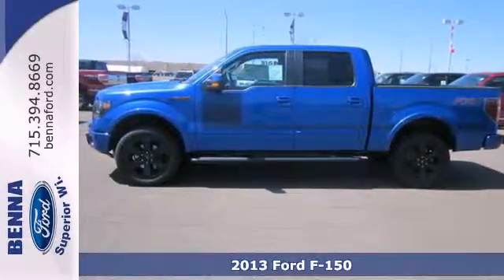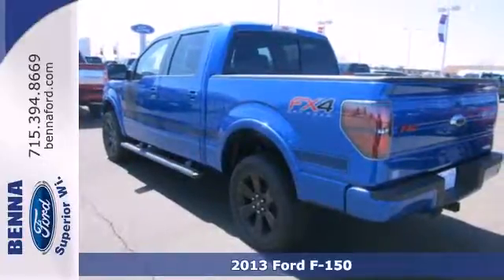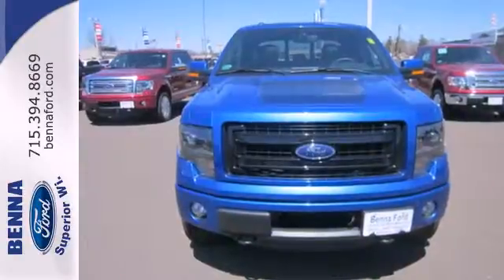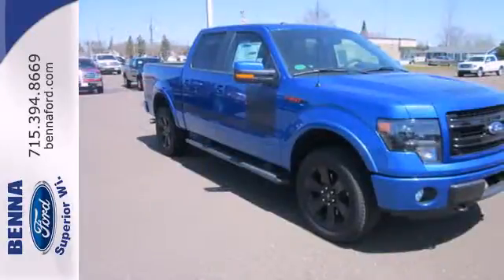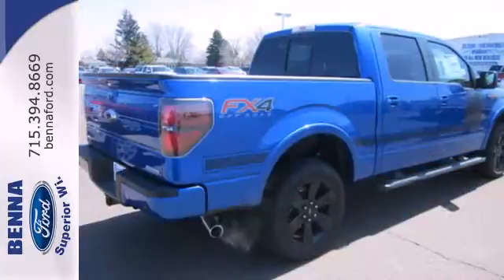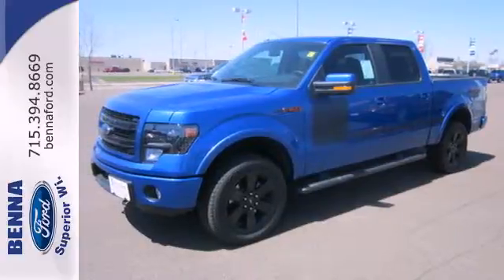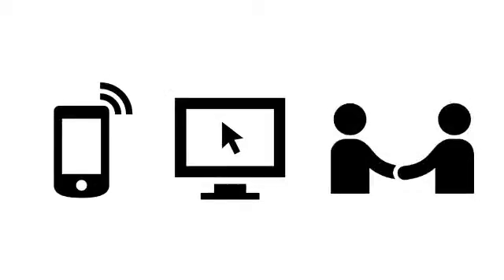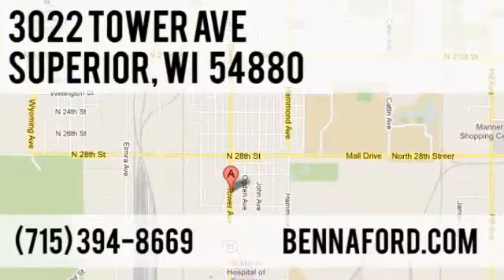2013 Ford F-150 Duluth MN-Superior, WI B21568A - SOLD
Year: 2013
Make: Ford
Model: F-150
Trim: Truck
Engine: 3.5L V6 Cylinder Engine
Transmission: 6-Speed A/T
Color: Blue Flame Metallic
Stock #: B21568A

Address:
3022 Tower Ave.